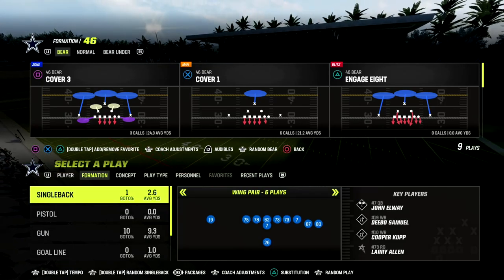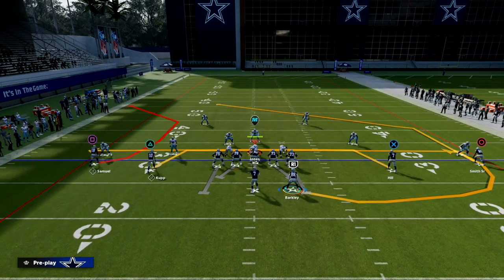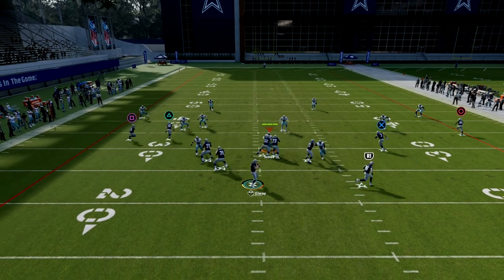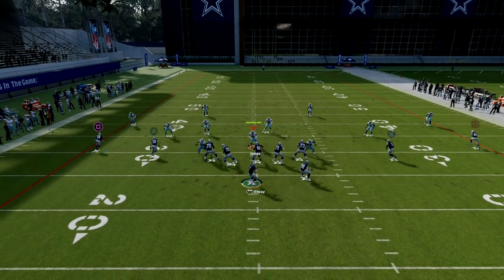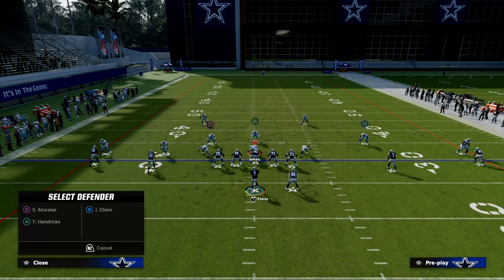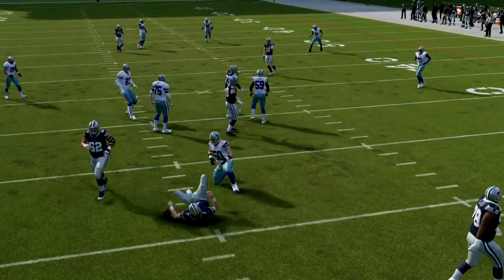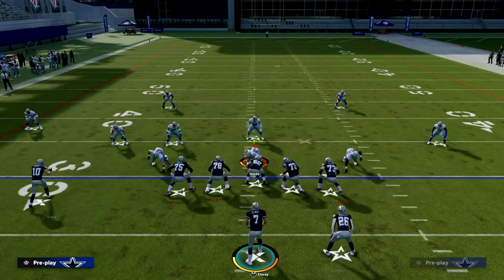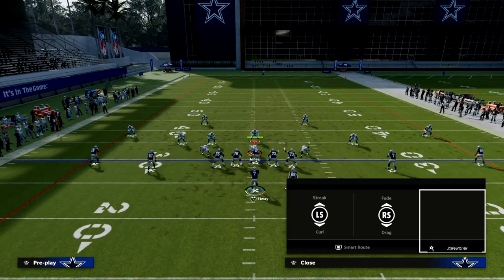I Found The BEST Post Route In Madden 23| Air Raid eBook